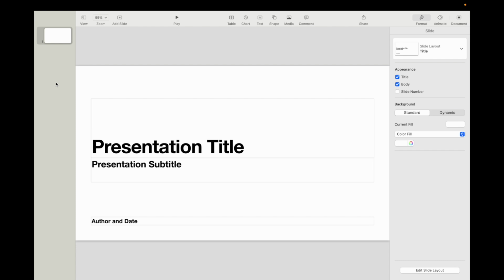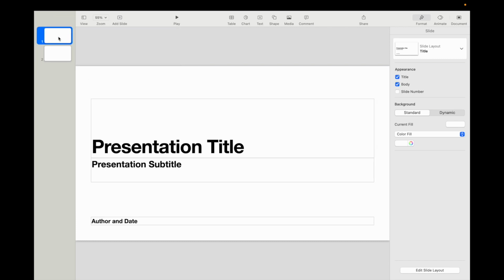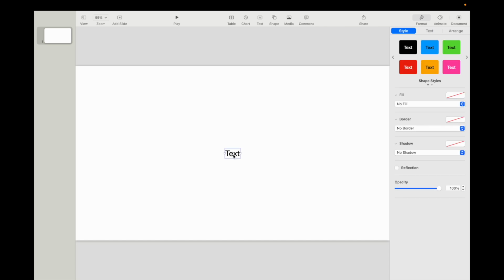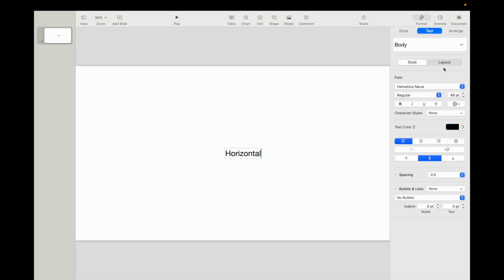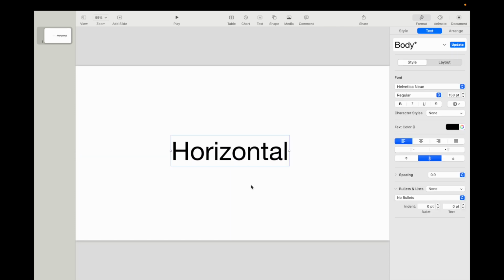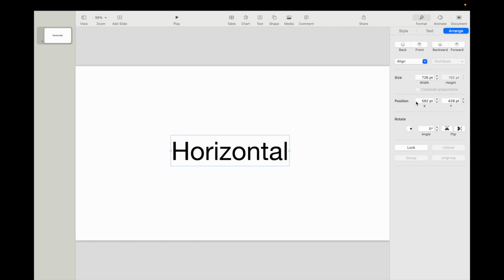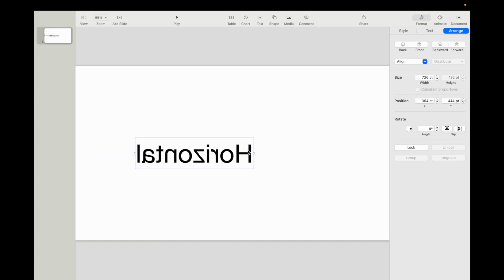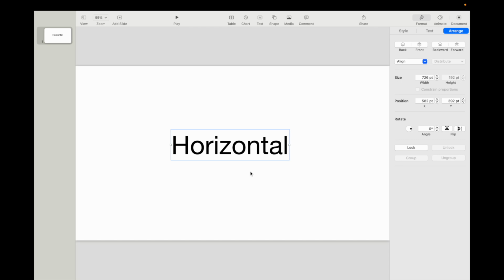How To Flip Text Horizontal On Keynote | Step By Step Guide - Keynote Tutorial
Learn how to flip text horizontally on Keynote with this step-by-step guide. This tutorial walks you through mirroring text to create unique design effects and improve layout customization. Whether you're working on presentations, creative projects, or professional slides, this guide ensures you can easily flip text in Keynote for a polished and visually engaging result.

How to flip text horizontal on Keynote step by step, Best way to mirror text direction in Keynote presentations, Complete guide to flipping and reversing text in Keynote, Step-by-step tutorial for creating horizontal mirrored text in Keynote, Keynote tips for adjusting text orientation and layout creatively